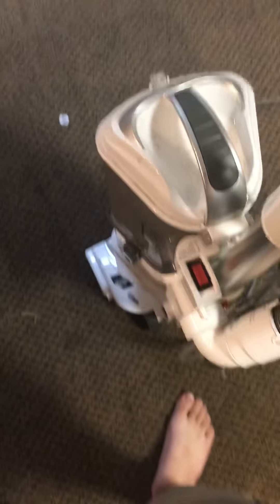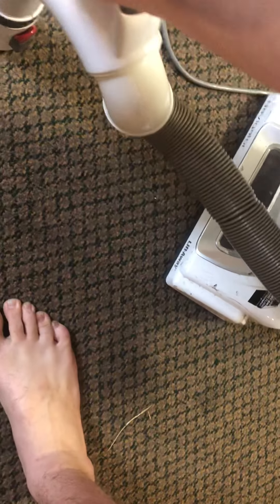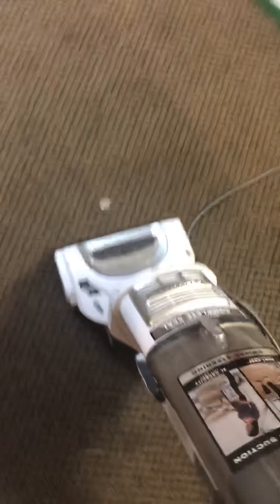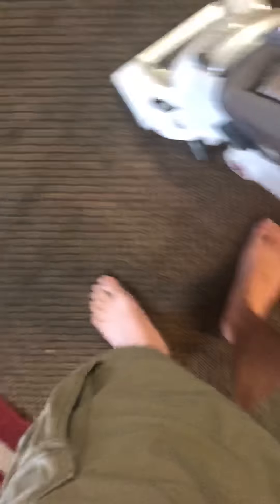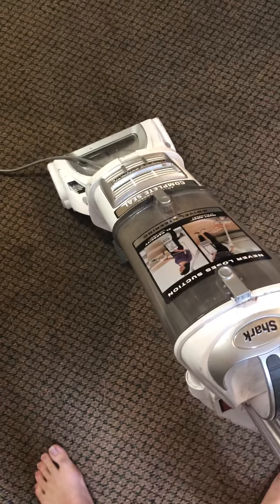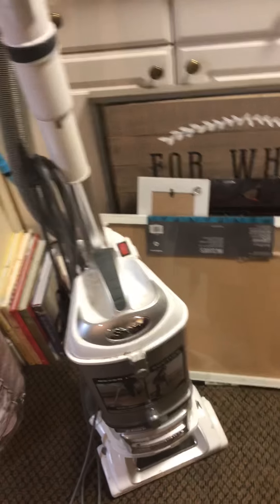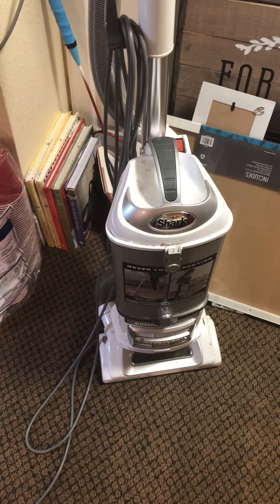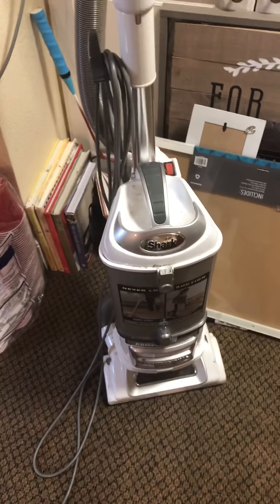What happens if you vacuum up a quarter